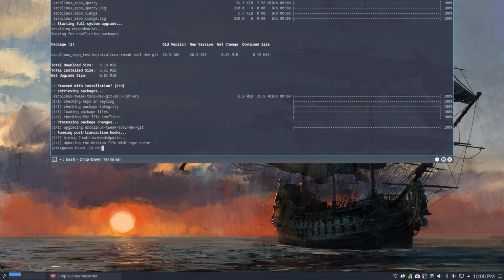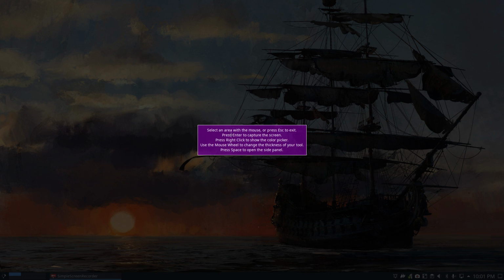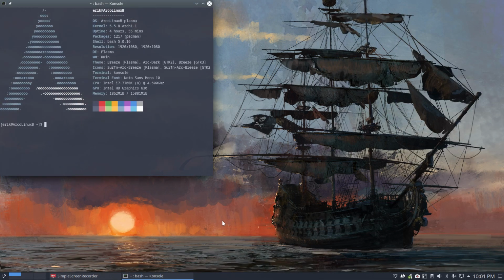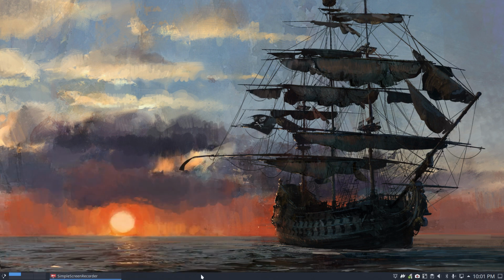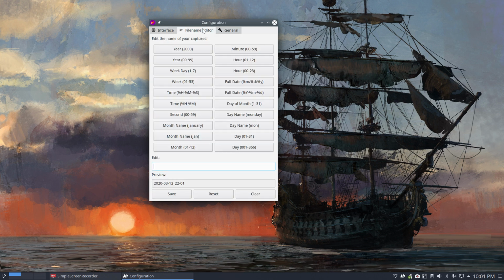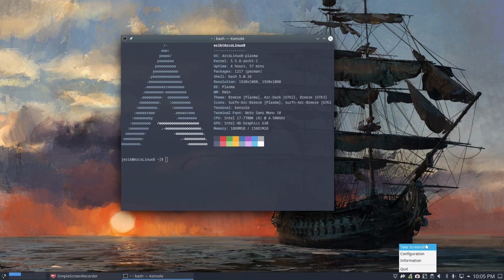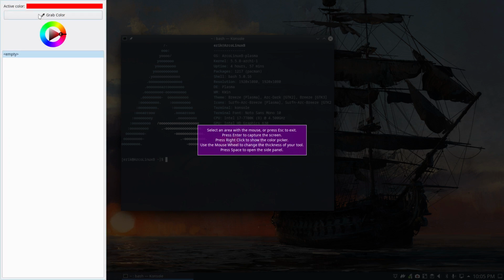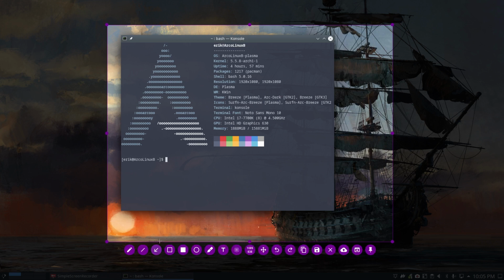ArcoLinux : 1381 Install flameshot to take images and add comments to them